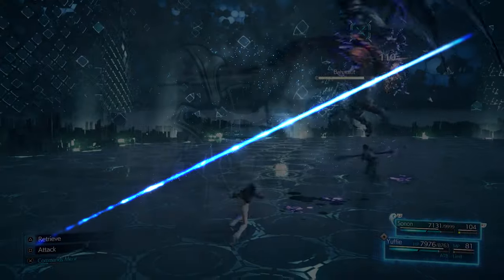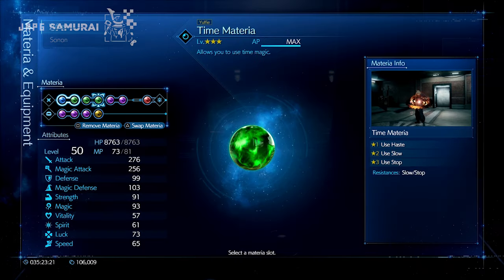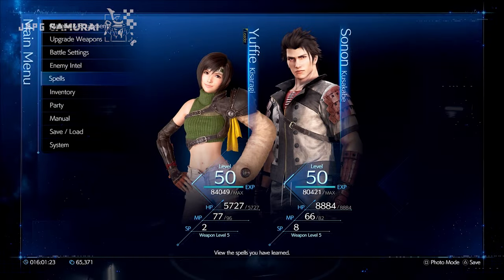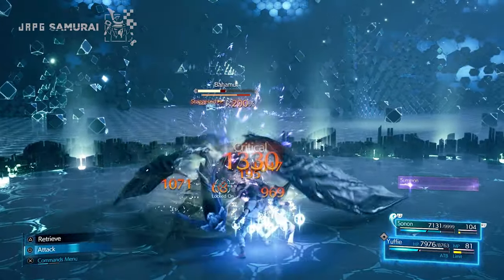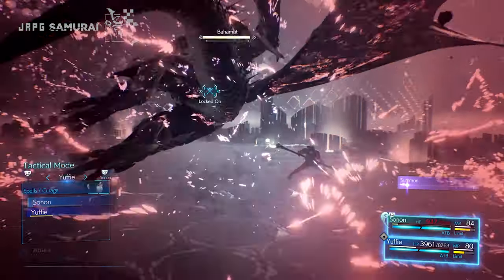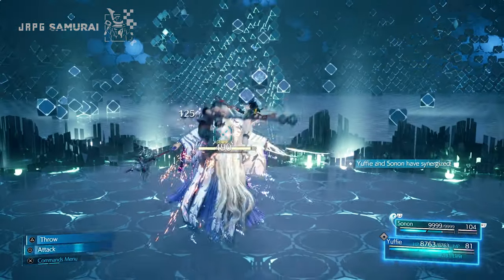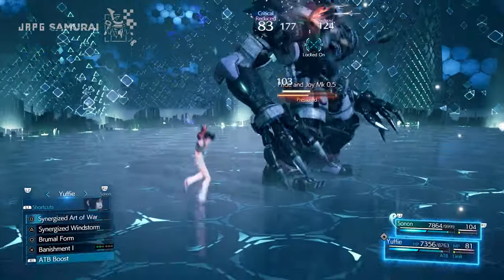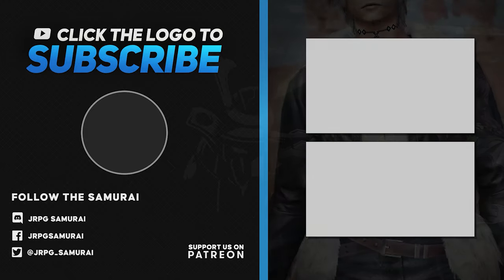Final Fantasy VII Remake How To Beat Yuffie & Sonon vs. Top Secrets Beginner Friendly Guide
► Final Fantasy VII Remake Intermission How To Beat Yuffie & Sonon vs. Top Secrets Beginner Friendly Guide

I am very excited to share my experiences for this game and beating the end game challenges is part of it. Yuffie & Sonon vs. Top Secrets is the hardest challenge in Yuffies' DLC. It is a little bit advance for starters but it is much easier compared to the one that Cloud's party fought in the past. This guide covers my equipment setup and especially the strats so it will give you pretty much an idea how to beat Top Secrets. This fight can be done as fast as 2 minutes which is my fastest so far. Have fun with it and experiment with the build I provided to get better results. Good luck on clearing it.

► Final Fantasy VII Remake INTERmission Fastest AP, XP, Gil Farming To Level Up Your Party And Materia

► How to do the Aerial Retrieve Combo:
Synergized and press " Triangle "  to gap close on to the target.
Press " Square " ( normal attacks ) to do Aerial Combo Attacks and deal lots of damage.
Before Yuffie does the downward attack and hits the ground, press " Triangle " again and reset the combo.
Be wild with the combo and anticipate every boss attack and dodge it with Brumal Form.

► Stamps

00:50 Suggested Builds
00:57 Yuffie's Build
01:46 Sonon's Build
02:27 Abilities
02:27 Leveling Suggestion
03:00 Bahamut Strats
04:43 5 Pointers That Will Help You In The Fight
06:26 Ramuh
07:15 Pride and Joy Mk. 0.5
08:28 Two Minutes Result

► You can find all of the suggested items here thanks to Powerpyx. Take advantage of the Control F command to easily find all of the items:

► Liking the video helps us more than you can imagine. The more likes, the more the Algorithm suggests our works to others.

► Join and like our official facebook page for more gaming discussions and blogs

► Hang out in our official Discord channel and search: JRPG Samurai

► Buy us a coffee. All of the donations will be placed on this channel's growth. So we can continue providing quality content for everyone. Thank you for your support.